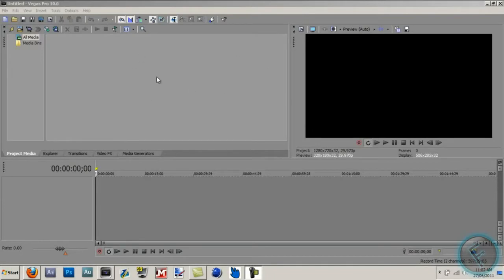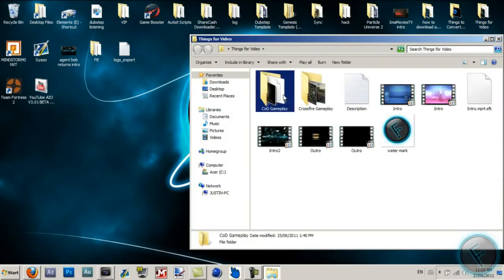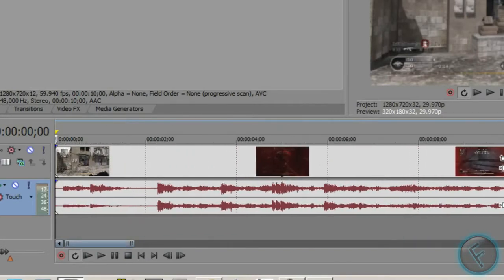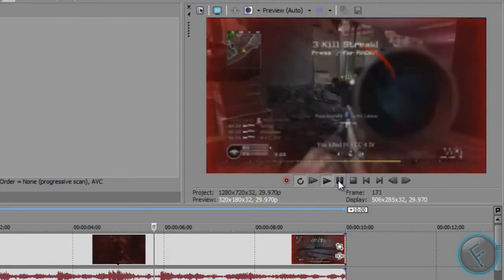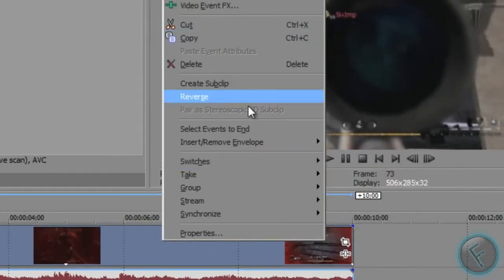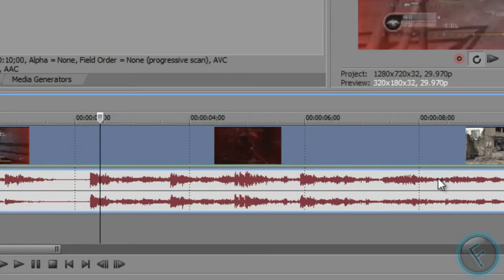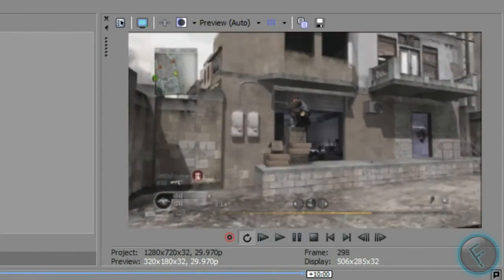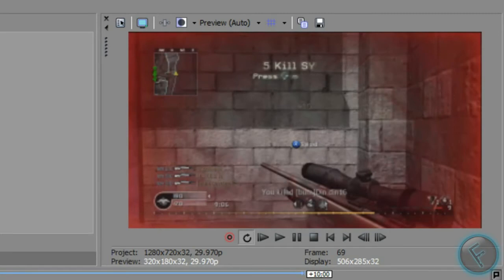How to reverse clips in Sony Vegas 10 [Director Video]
Ever needed to reverse a clip in Sony Vegas? Well this video shows you how.

Credits: Fogest